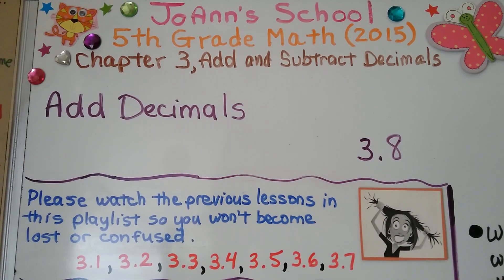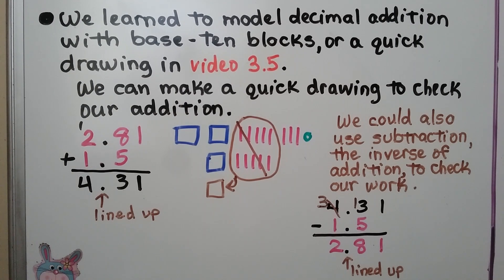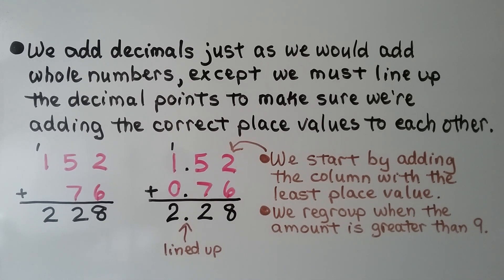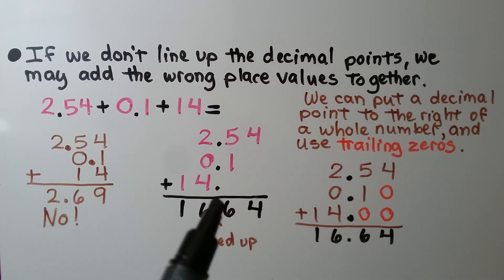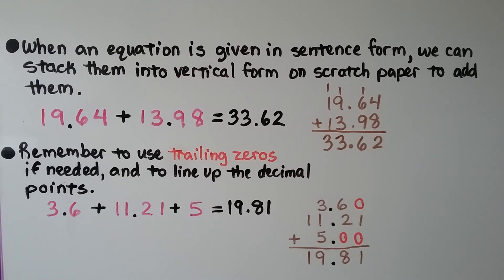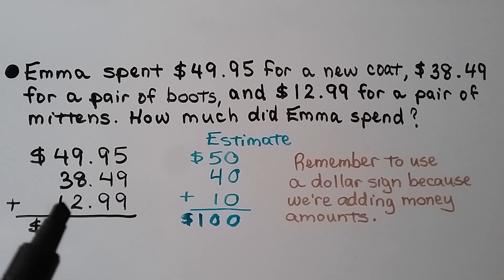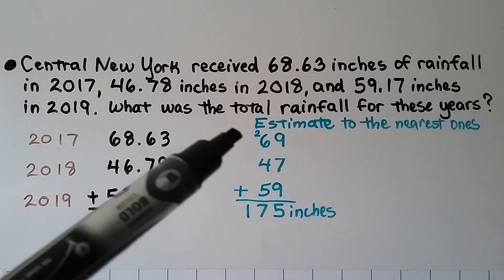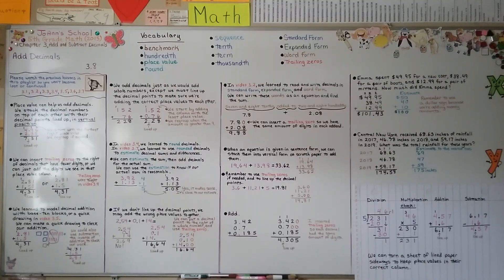5th Grade Math 3.8, Add Decimals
Place value can help us a decimals. We stack the decimal numbers on top of each other with their decimal points lined up, in vertical position. We can insert trailing zeros to the right of decimals that have fewer digits, or we can just add the digits we see in that place value column. We learned to model decimal addition with base-ten blocks, or a quick drawing in video 3.5. We can make a quick drawing to check our addition. We add decimals just as we would add whole numbers, except we must line up the decimal points to make sure we're adding the correct place values to each other. We can estimate the sum, then add decimals for the actual sum. We can use the estimation to know if our actual sum is reasonable. If we don't line up the decimal points, we may add the wrong place values together. In video 3.2, we learn to read and write decimals in standard form, expanded form, and word form. We can write an equation from words and find the sum. When an equation is given in sentence form, we can stack the addends into vertical form on scratch paper to add them. We solve two word problems that involve adding decimals.